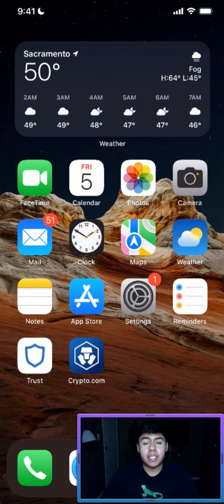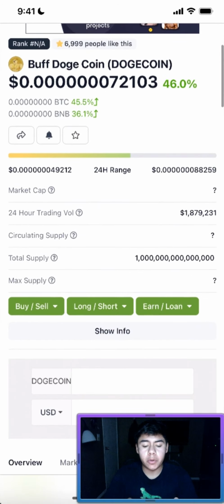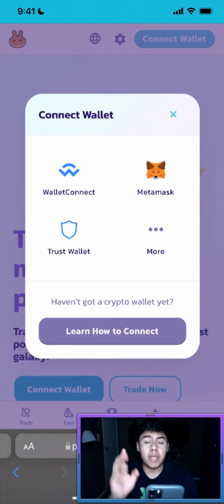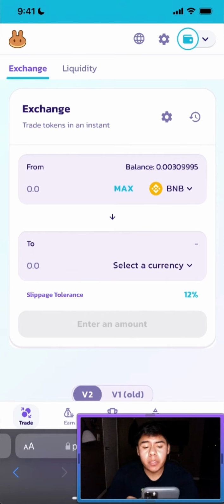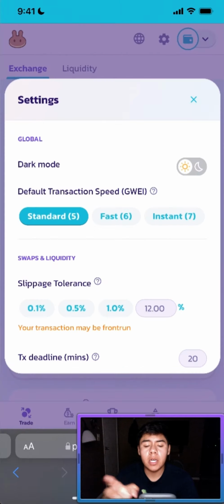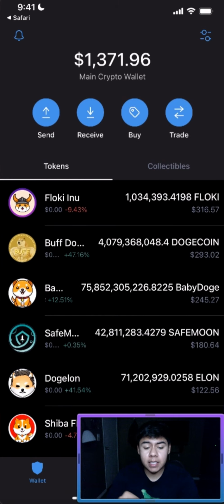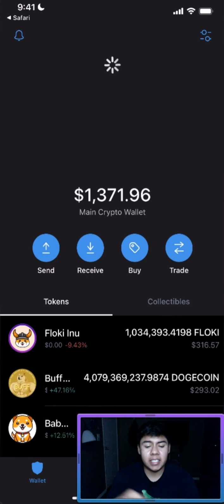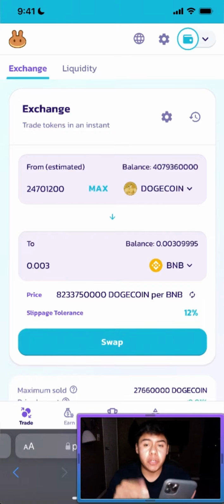How To Buy BUFF DOGE COIN💰💰💰⎜Quick and Easy (Trust Wallet)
Welcome everyone in this video i'm going to be showing how to buy Buff Doge Coin step by step, hope this video helps thanks